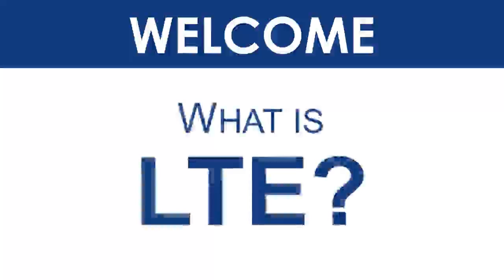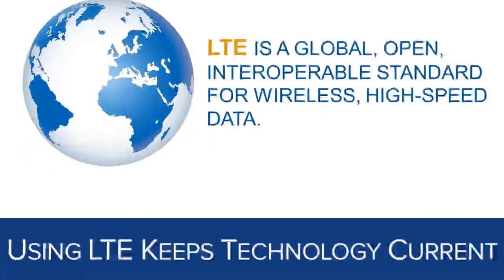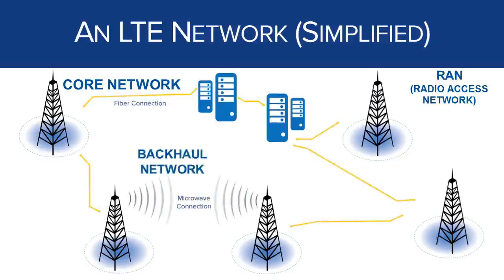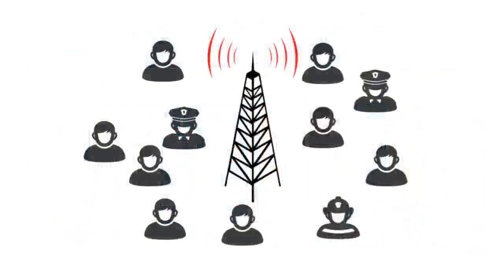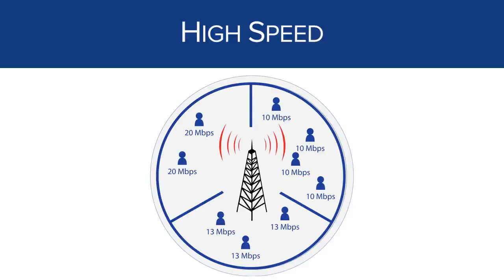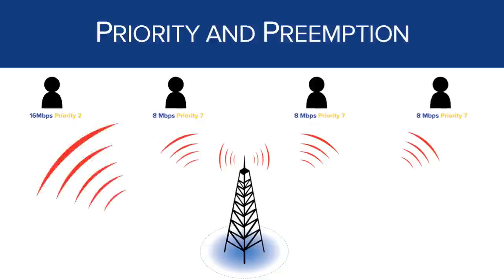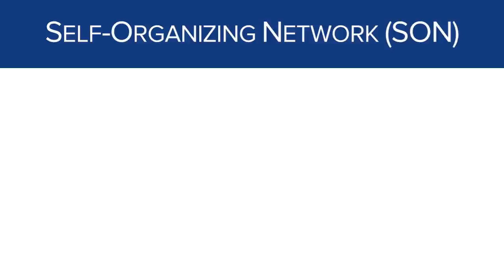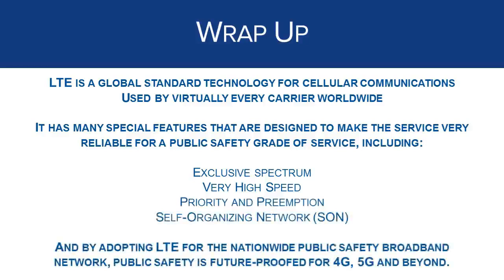LTE | what is LTE | Fundamental | 4g LTE | self organized network - SON | core network | 3gpp